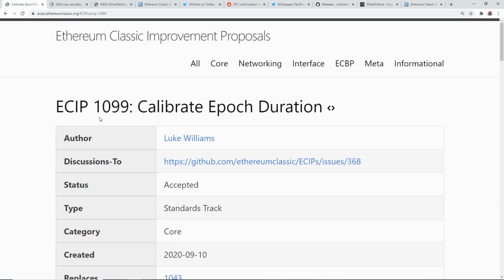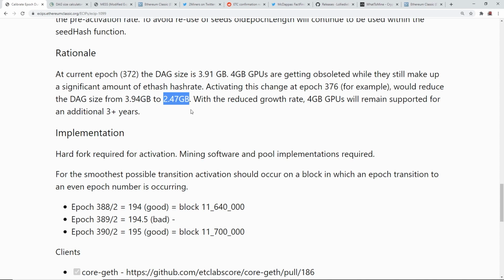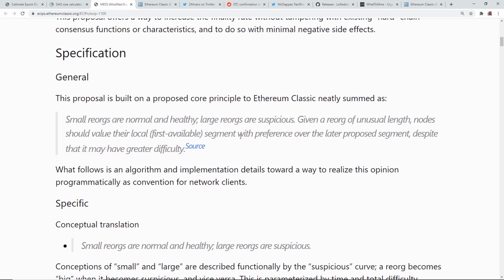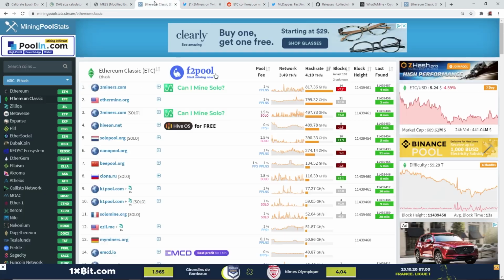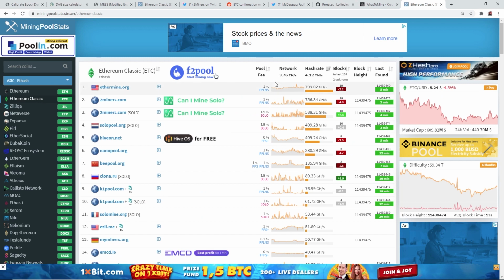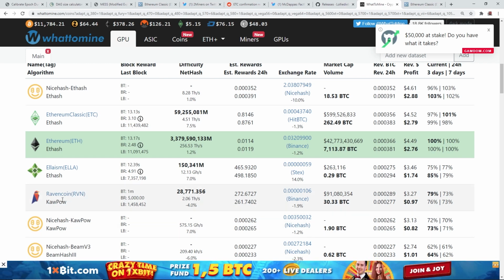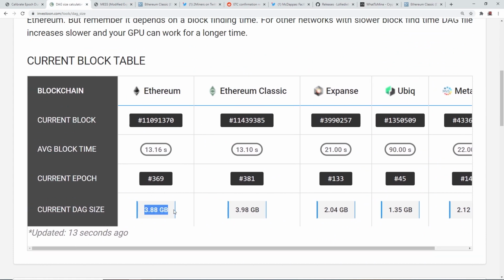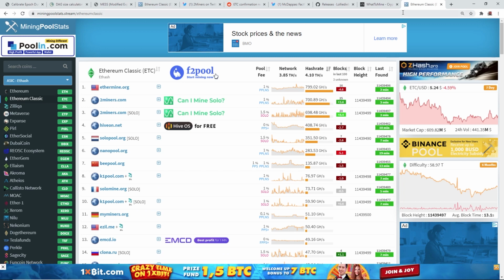Ethereum Classic CONFIRMATION Times Are Low Again!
Which GPU Have You Been Buying Recently?
Really Efficient GPU For Other Algorithm's

RED PANDA MINING MERCH!